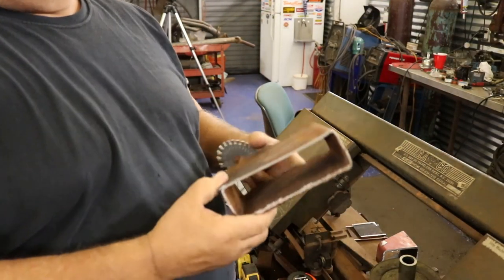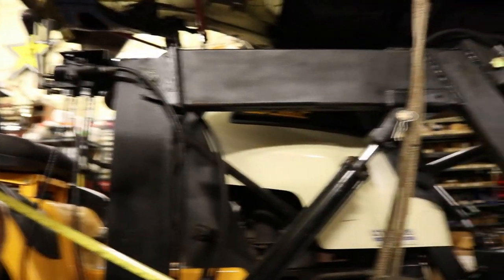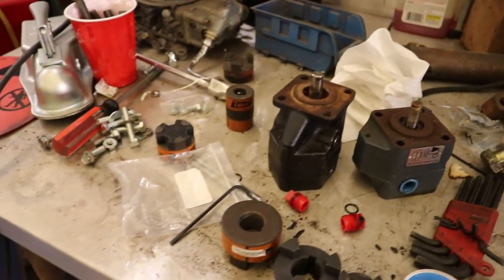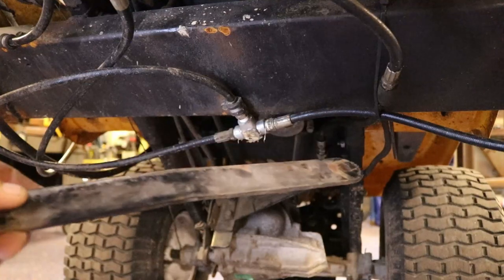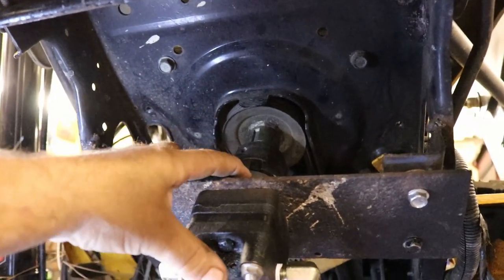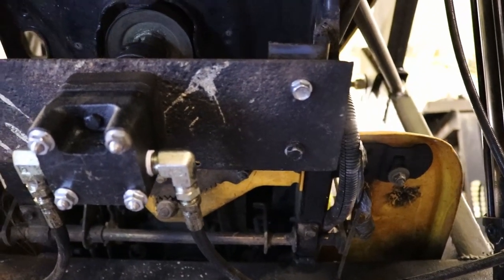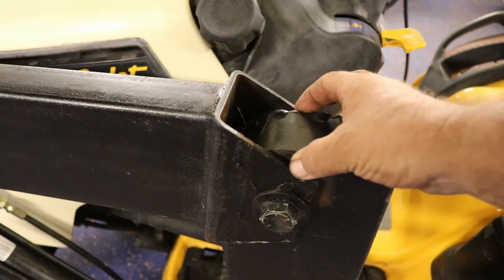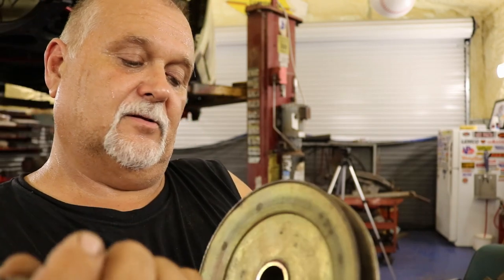Homemade Front End Loader Made for Lawn Mower Build Details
We had several questions on our last video on the loader so we made a video over the complete build.  We give you the measurements so at least you will have a starting point if your planning on building one.

Artwork in video done by Jeff Slemons
Go give him a shout and let him Toon up your Ride!!!
Let him know we sent you